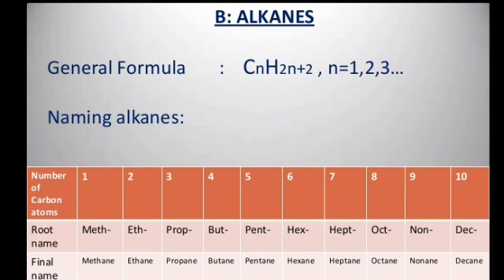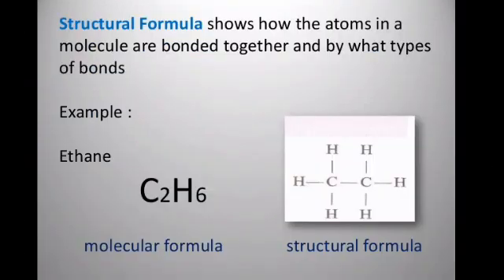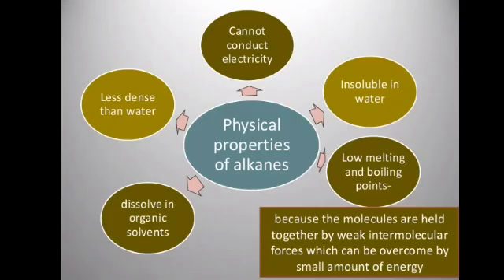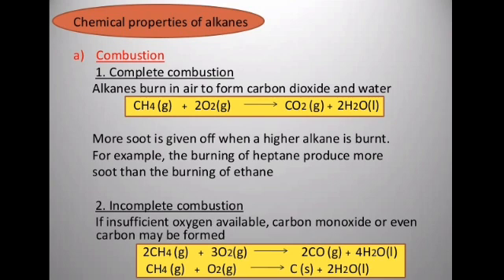Carbon & its Compounds, Part - 5, class - 10th